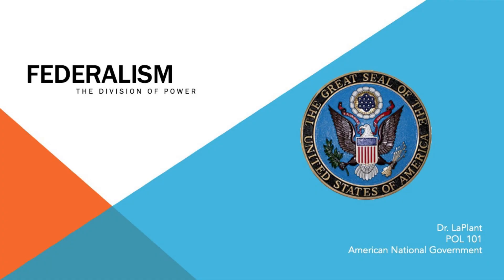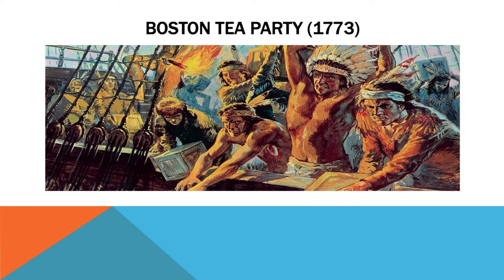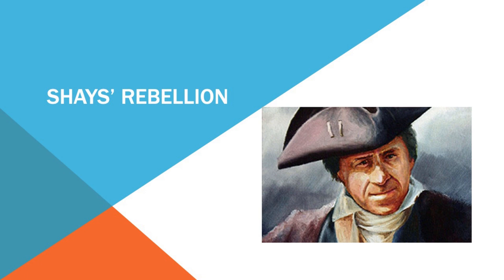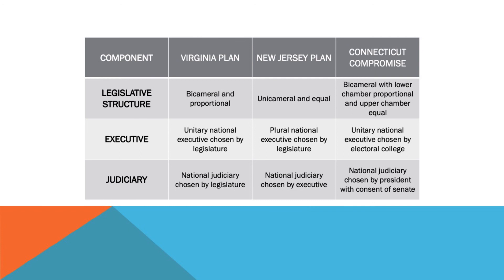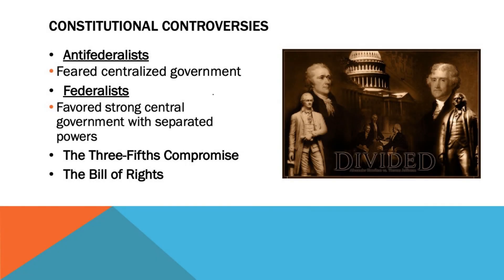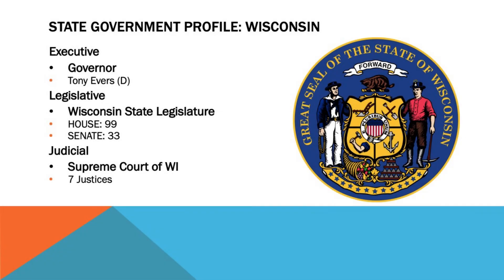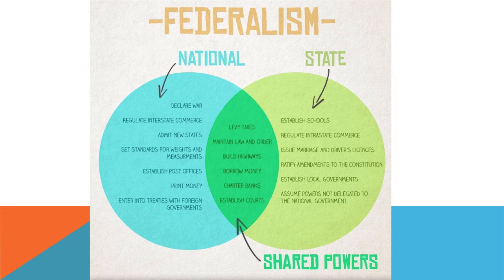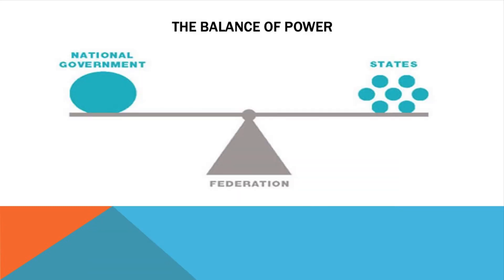Week 2: The Constitution & Federalism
Introduction to the major debates regarding the formation of the US Constitution and Federalism in American Democracy